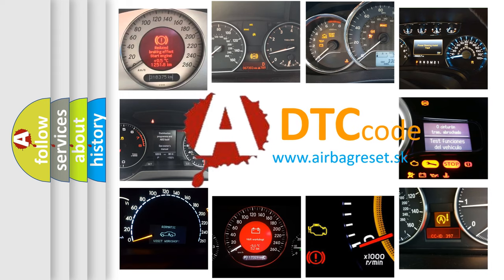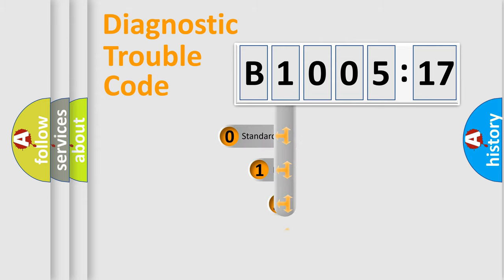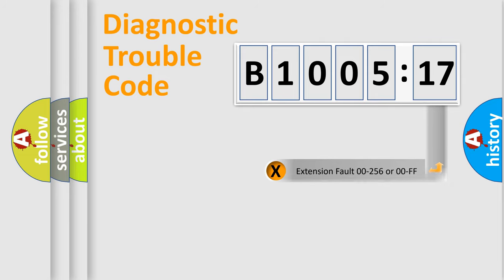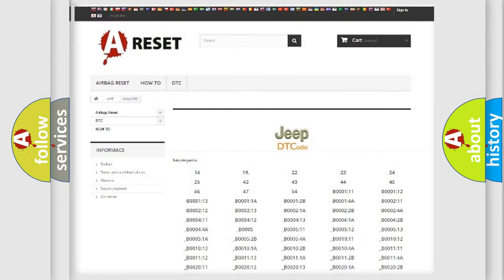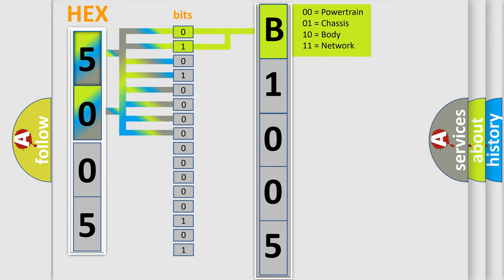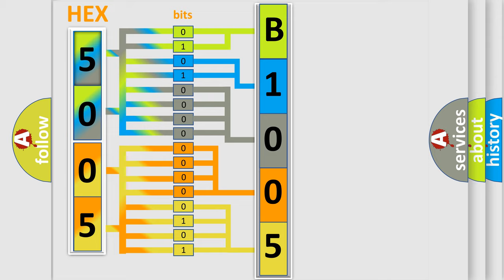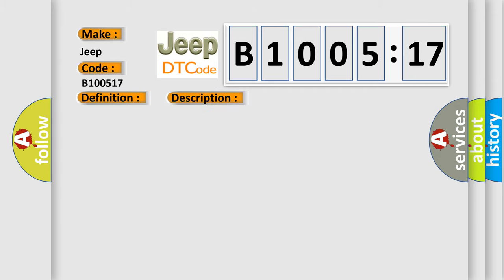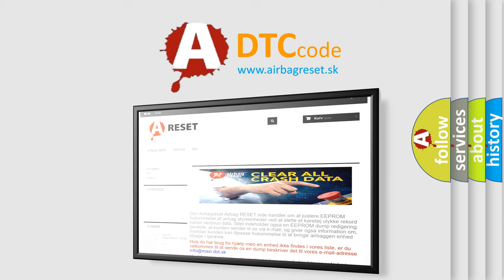DTC Jeep B1005-17 Short Explanation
Contents:
0:21 Basic DTC analysis according to OBD2 protocol standard.
1:48 Insight into programming
2:58 A diagnostically understandable description of the Diagnostic Trouble Code
3:05 Basic error definition

Make:
Jeep
Code:
B1005 17
Definition:
DIS Microphone 1 short
Description:
This code is set when a circuit of a microphone short to chassis gound.
Cause:
 short circuita microphone
Failure Type: